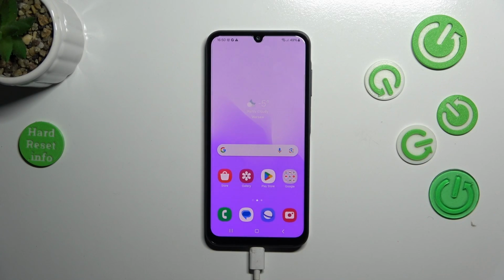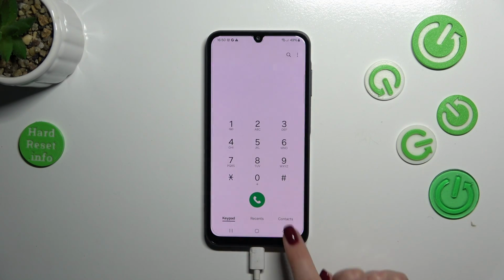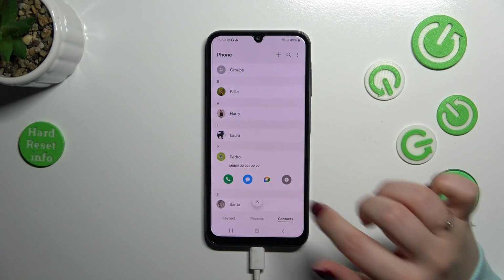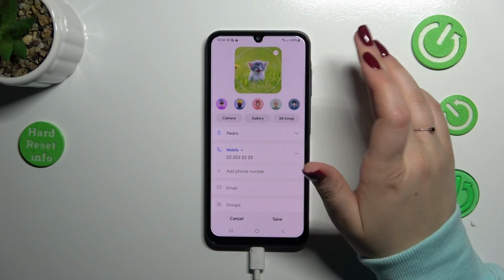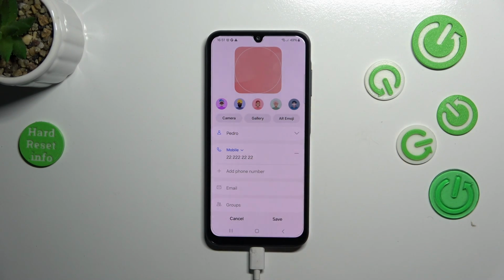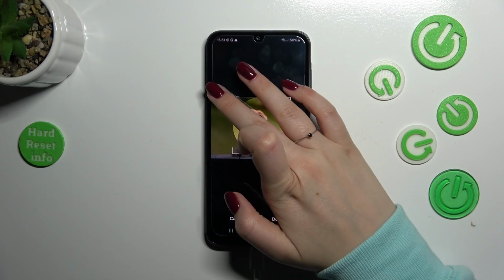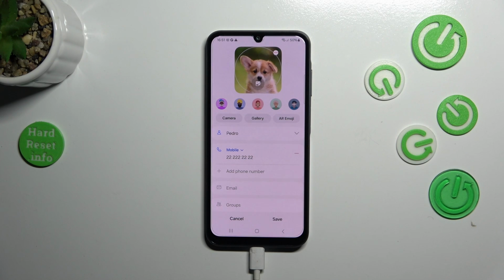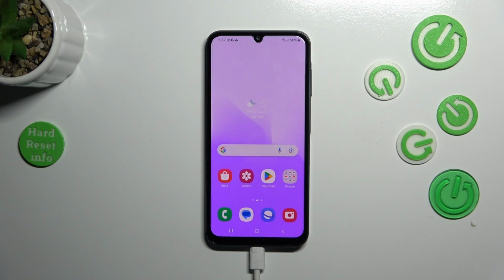How to Add Photo to Contact on SAMSUNG Galaxy A25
Find out more about SAMSUNG Galaxy A25:
Personalize your contacts on the SAMSUNG Galaxy A25 by adding photos for a visual touch!  In this quick tutorial, we will help you attach photos to your contacts, making your phonebook more vibrant and recognizable. Also you can recognize a caller in the fastest way! Unleash the full potential of your Galaxy A25 and create a personalized experience for each call or message.

How to add pictures to SAMSUNG Galaxy A25? How to add photo to contacts on SAMSUNG Galaxy A25?